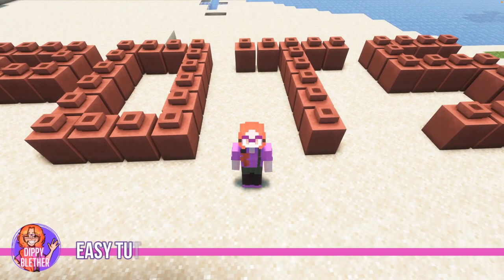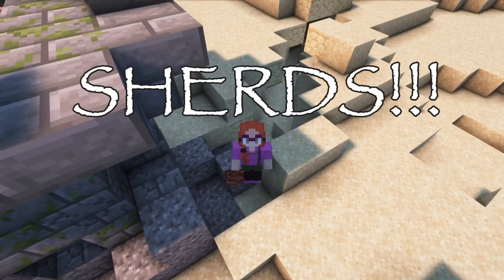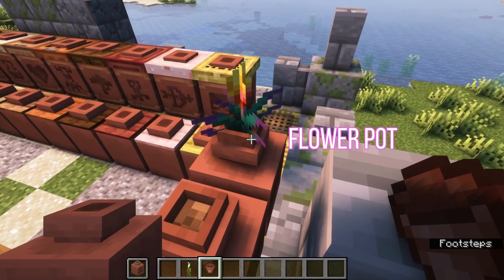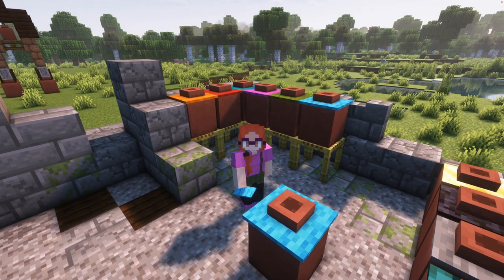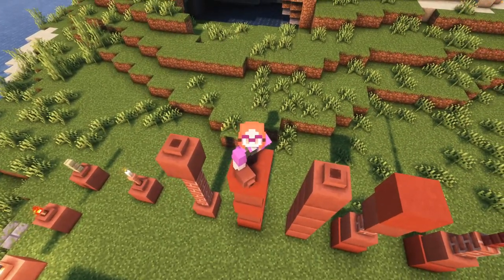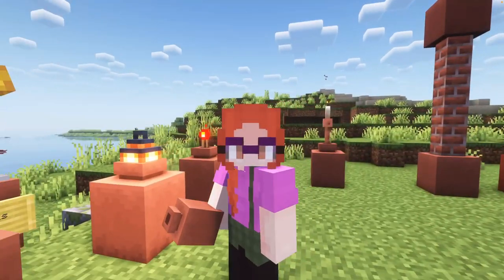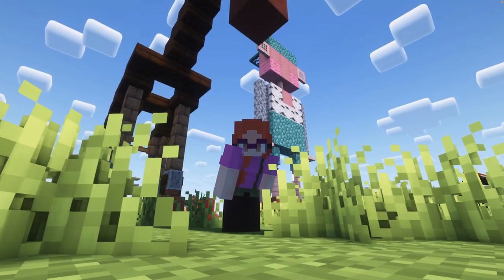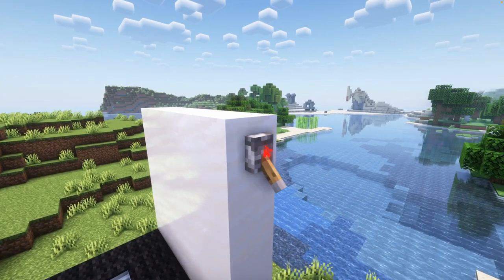New Minecraft Pots: 15 Amazing Building Ideas - 1.20 Minecraft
Have you started your Minecraft 1.20 world and done a bit of Minecraft archaeology? Now you have a stack of the new Minecraft pot sherds and you have no idea what to do with the new Minecraft pots? Look no further! This fun building tutorial has tons of ideas for you on how to build with Minecraft pots and how to decorate pots in Minecraft 1.20.
I hope this easy tutorial video will give lots of inspiration on how to use the new Minecraft pots, because they are really awesome and Building with pots is a super easy way to make your Minecraft builds stand out and look more interesting!

00:00 Introduction
00:20 Minecraft New Pot Basics
00:48 Stoppers & Corks for Minecraft Pots
01:12 How to Decorate the Top of Minecraft Pots
01:41 Build ideas for Minecraft Pots: Pillars
02:13 Build Ideas for Minecraft Pots: Things in Pots
02:56 Minecraft Sculptures: Shoes & Socks
03:07 Minecraft Construction Builds: Wrecking Ball
03:18 Minecraft Fun Build: Toilet Plunger

Twirly Tops - The Green Orbs
Music from AudioLibrary:
Sláinte - Denis Murphy's Polka. I'll Tell Me Ma. John Ryan's Polka
Sand Castle - Quincas Moreira
Snack Time - The Green Orbs
Les Toreadors from Carmen (by Bizet)